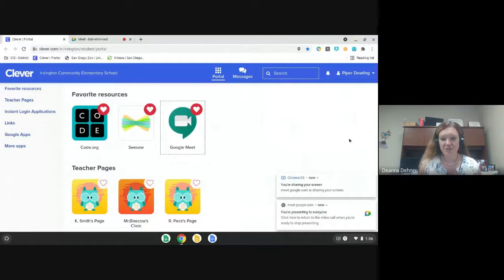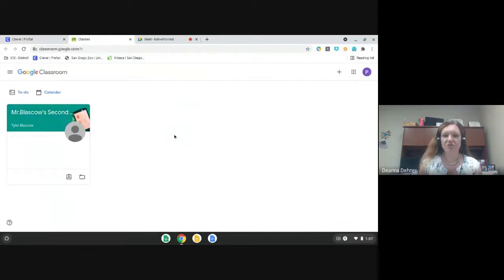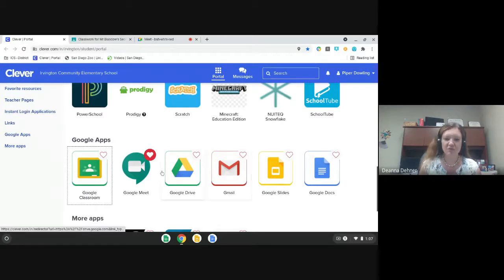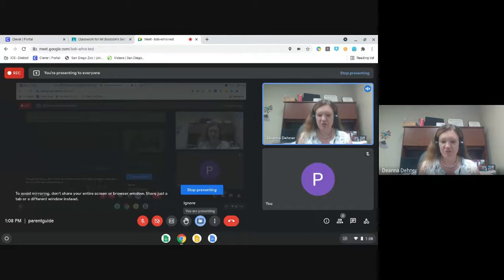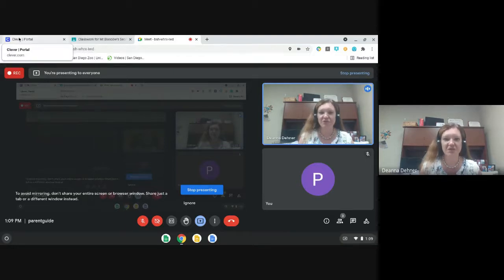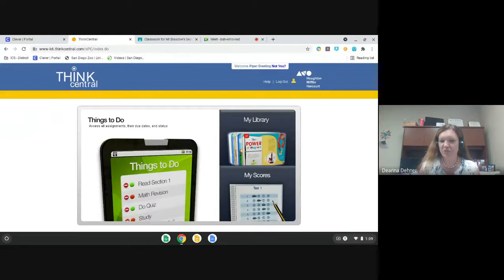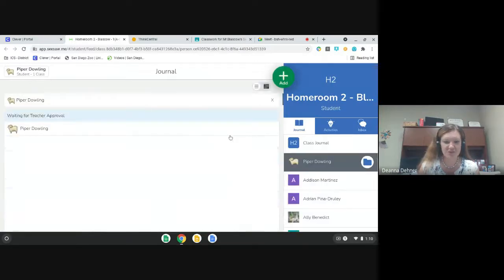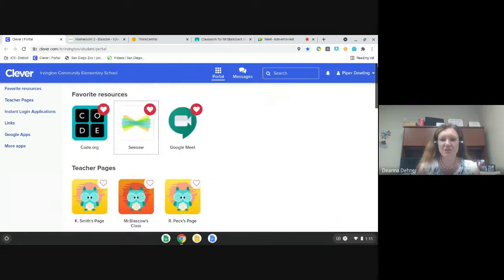ICES (Quarantine) eLearning Parent Guide - Semester 1, 2021-2022 School Year (Sept. 2021)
In the event, ICES students are required to temporarily transition to e-learning due to COVID-19 quarantine protocol, Ms. Dehner will provide this video message to help inform parent/guardians.